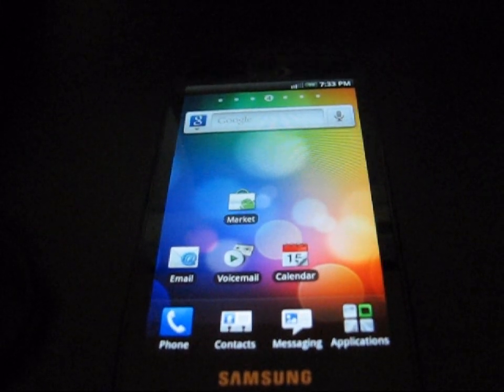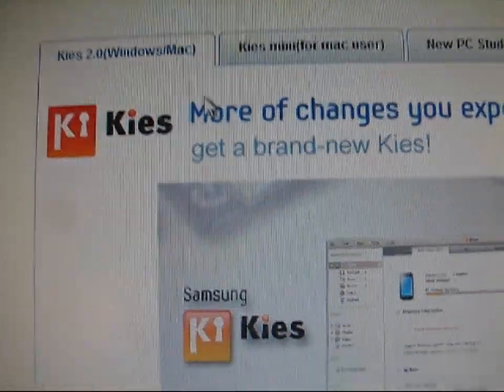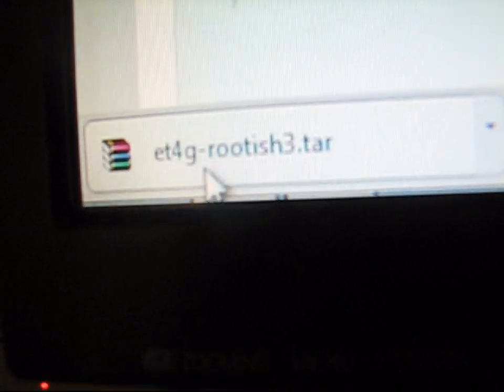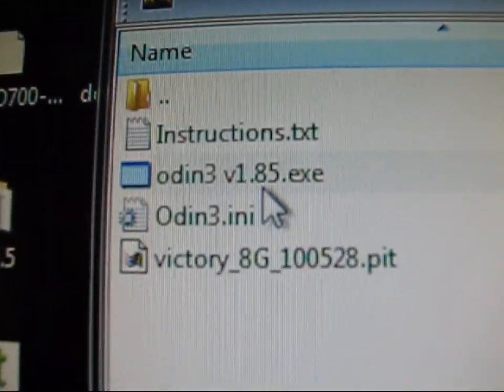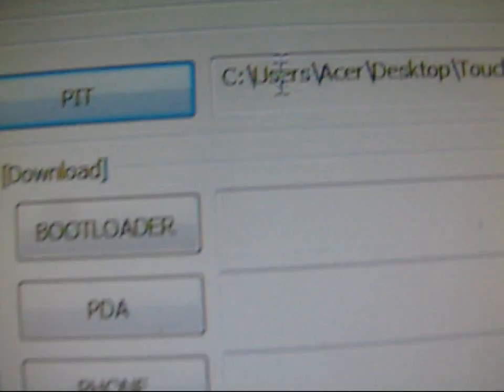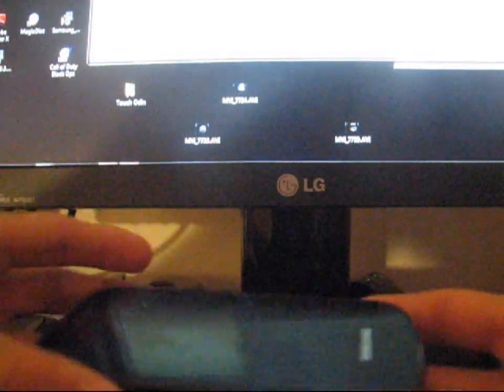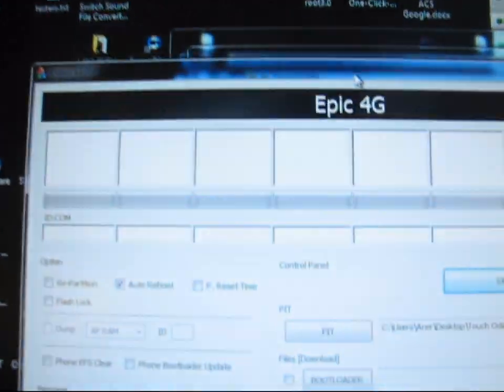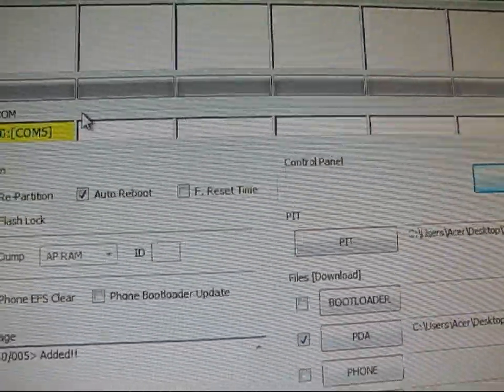How to root the Samsung Epic Touch 4G with Odin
This video will show you how to root the Samsung Galaxy S II Epic Touch 4G! Everything is working with this method! Any questions, please ask!

Links:
Rooting files: